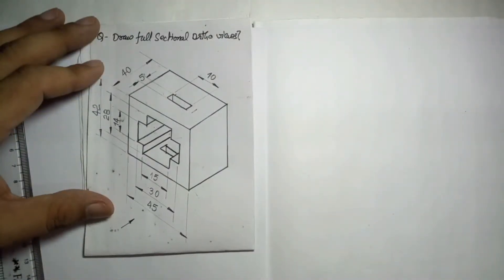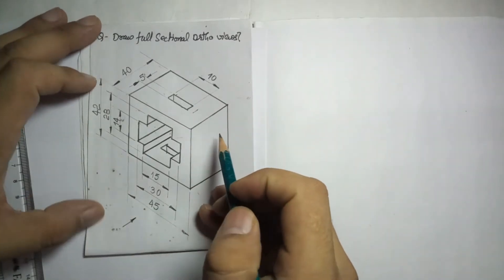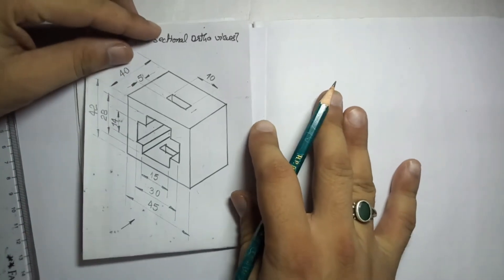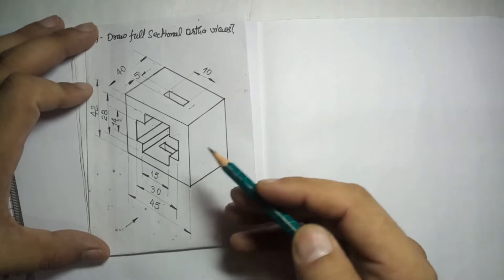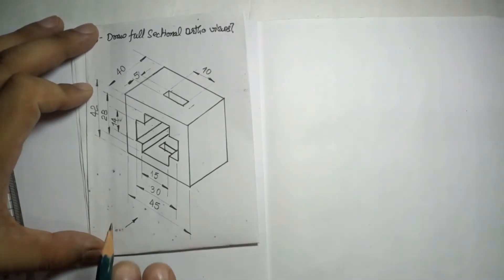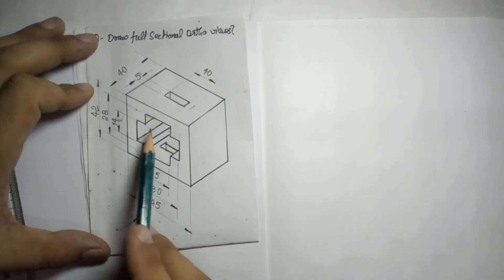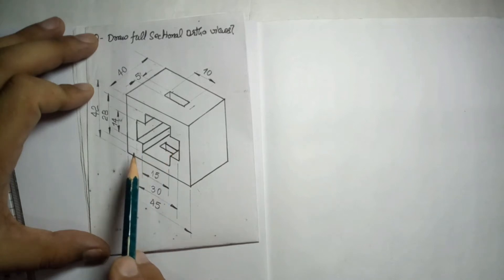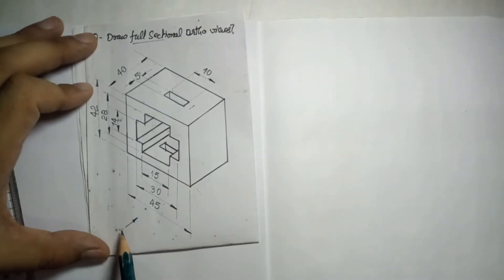(9.2) Practice of Sectional Views (Full Sectioning-1)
Learn how to understand the 3D object to make its sectional views, easy way to convert isometric into sectional orthographic projections with an example.